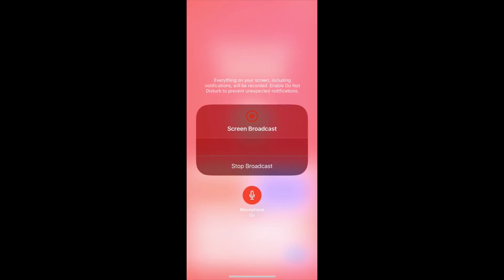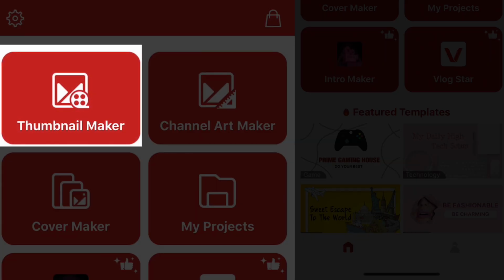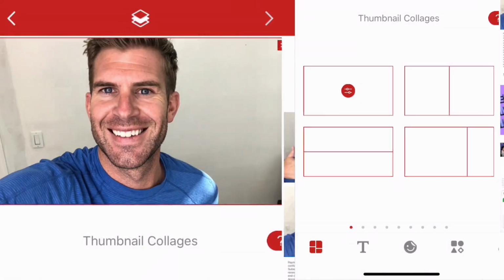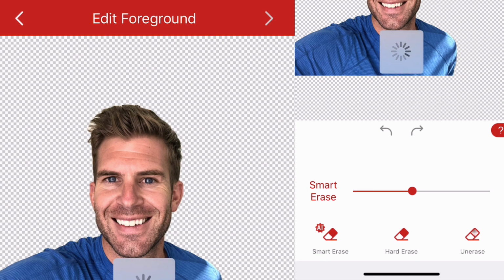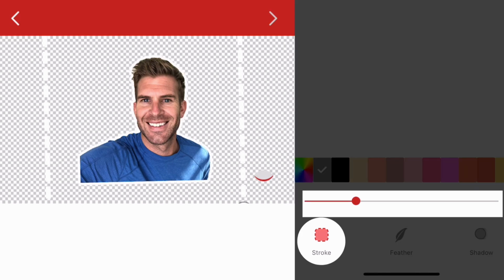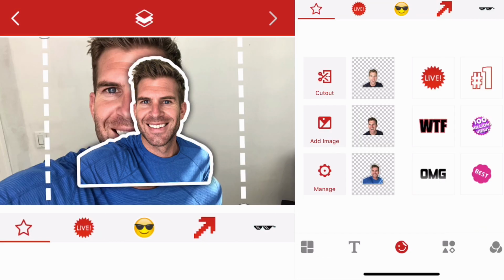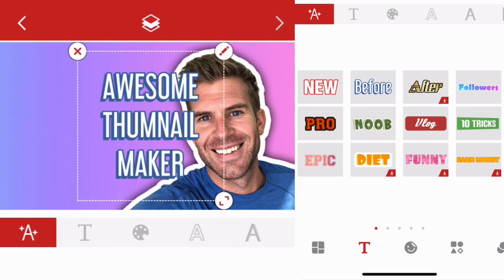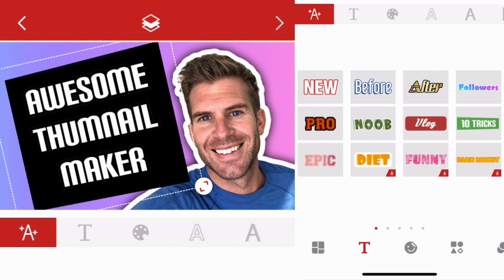How to Make a YouTube Custom Thumbnail Tutorial - EASY APP!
In this video I show you what program I used to make a custom YouTube Thumbnail for this actual video. I also show you how to create it from start to finish. I use the app "Thumbnail Maker for YT." It is available for Apple and Andriod.

How to make YouTube Custom Thumbnail Checklist:

1. Take good pictures for your video thumbnail (don't just use a screenshot of your video)
2. Use Thumbnail Maker for YouTube (Currently only $6.99)
3. Use Canva for Completely FREE option... Not as good as Thumbnail Maker for YT
4. Add extra contrast and filters  to your thumbnail to make the colors pop
5. Add outline & shadow to make your profile picture grab attention
6. Make sure your TEXT is readable (And use as few words as possible)

Pro Tip: YouTube Custom Thumbnail Size is 1920x1080